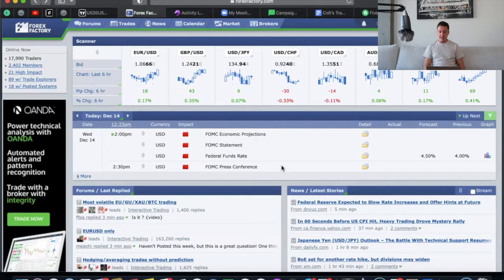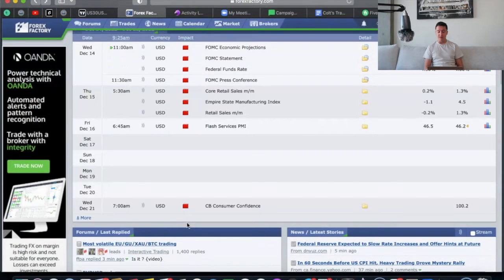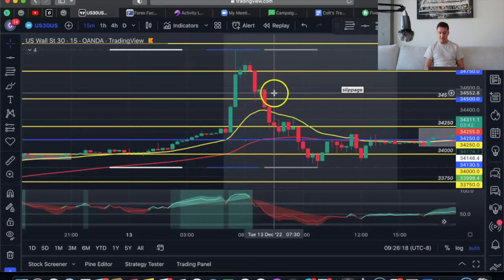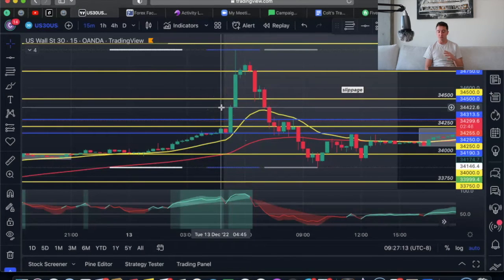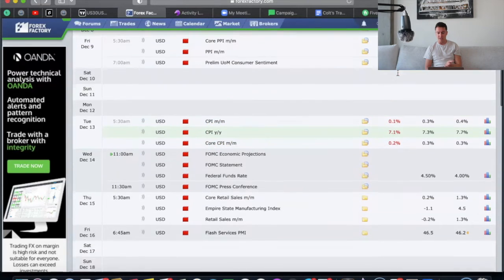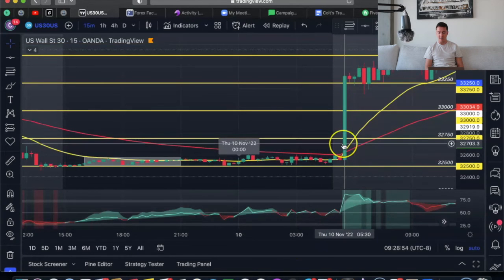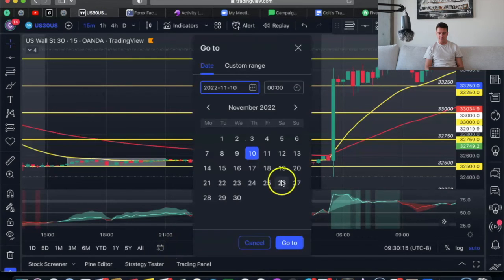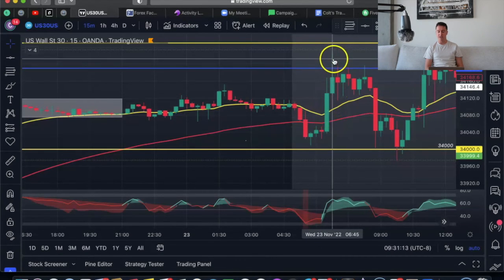How To Predict Forex News (Must See)